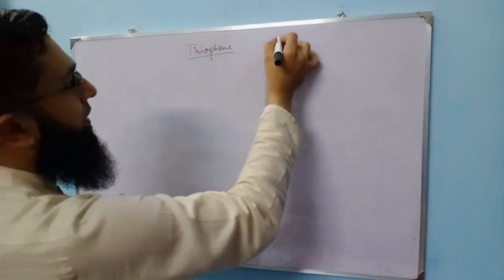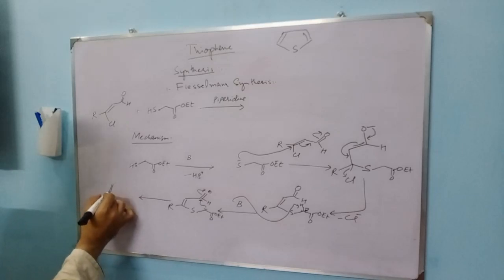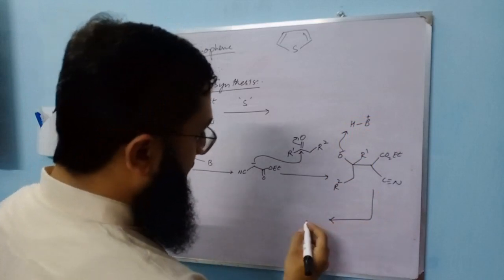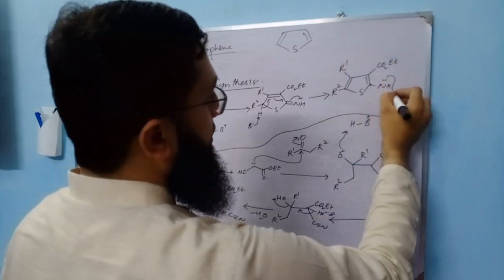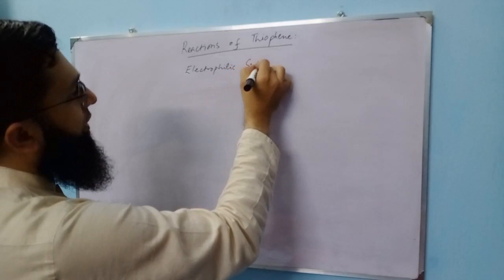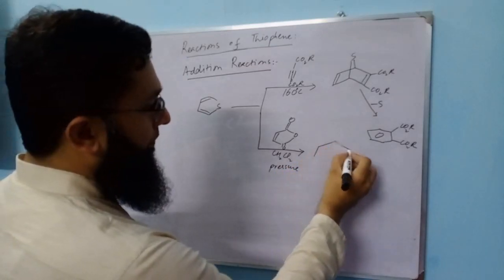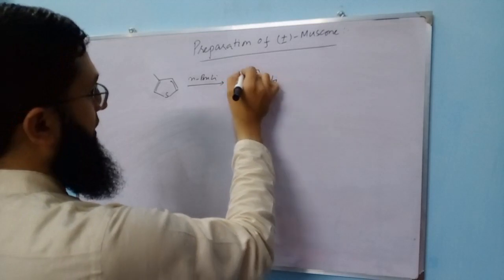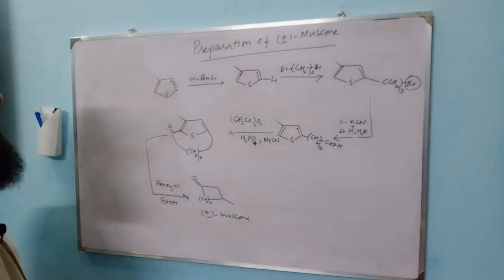Synthesis and Reactions of Thiophene II Heterocyclic Chemistry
In this video, different synthetic methods such as Fiesselmann Synthesis, Gewald Synthesis and Hinsberg Synthesis along with different reactions of thiophene have been discussed.